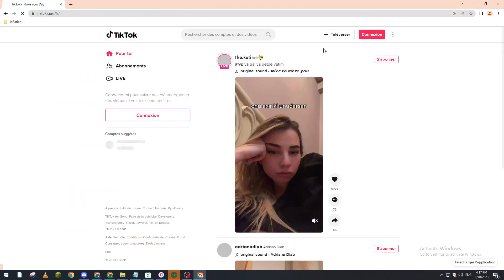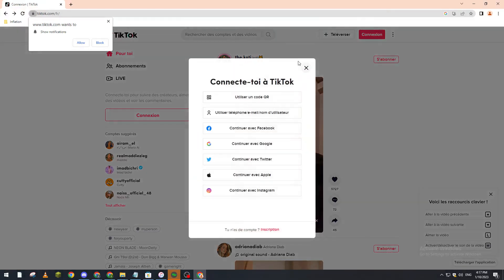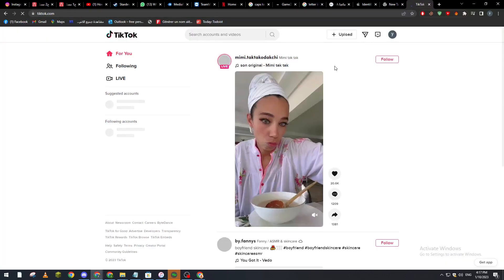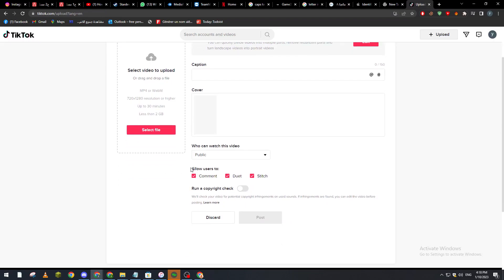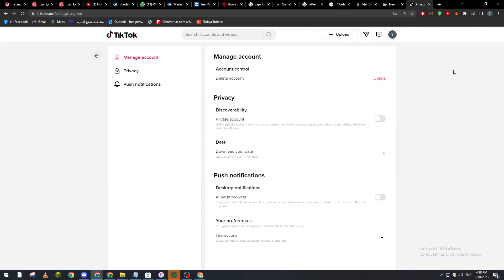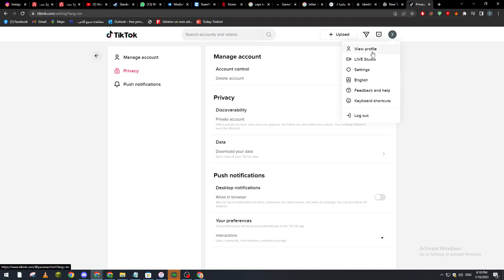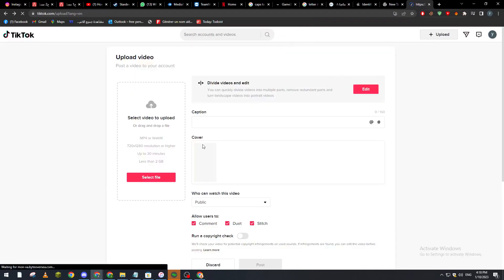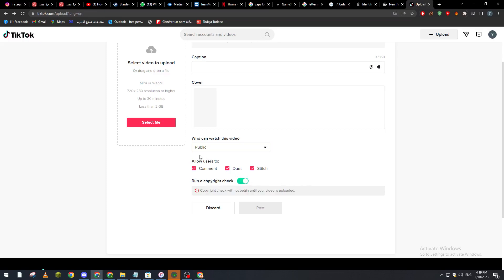How to schedule posts on Tiktok 2025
How to schedule posts on tiktok 2024. You will be able to upload your videos to appear at a later time, which massively helps with planning.